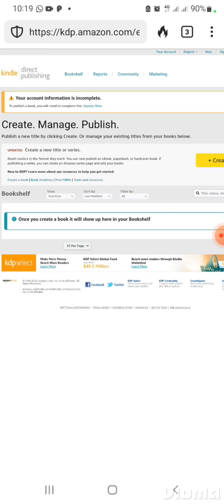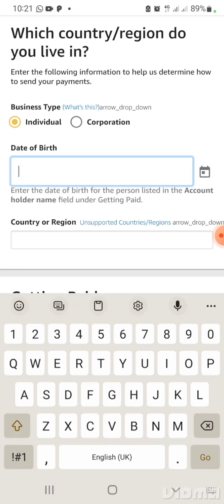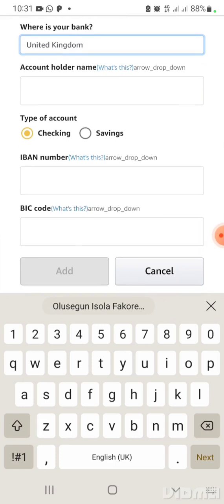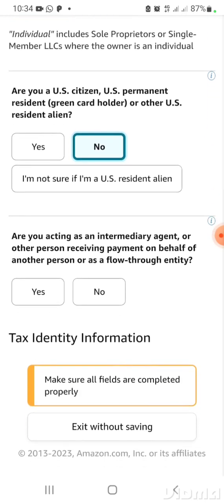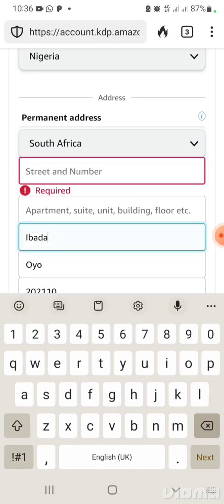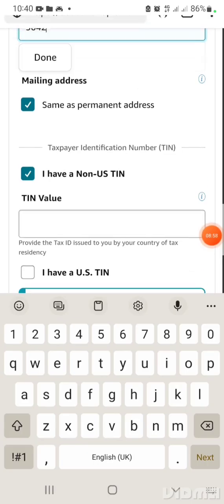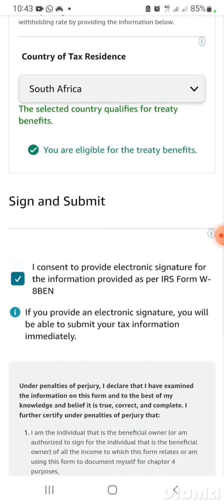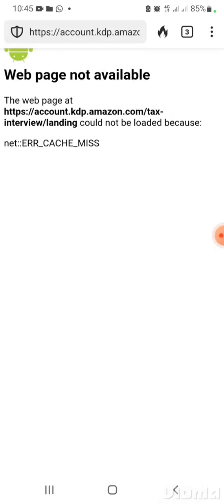Lesson 6 - How to Create Amazon KDP Account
This video takes you step by step on how to create an Amazon KDP Account.